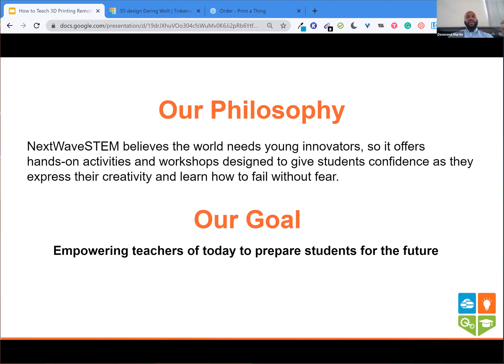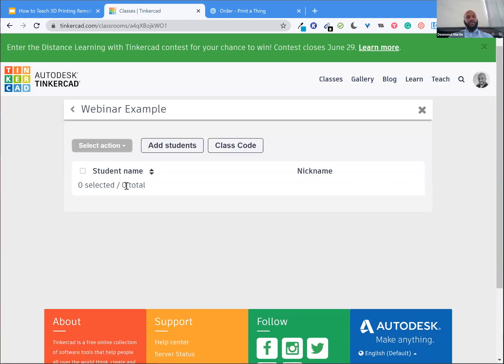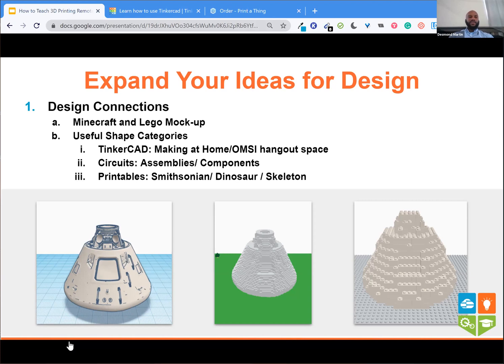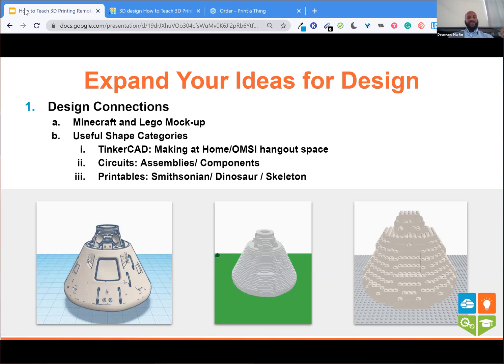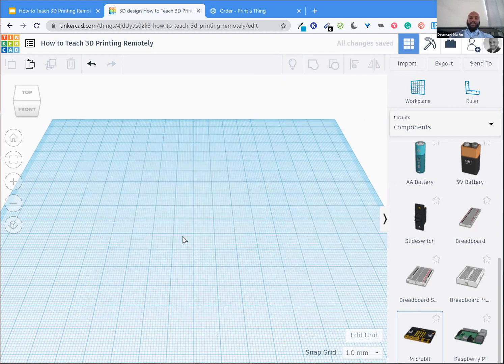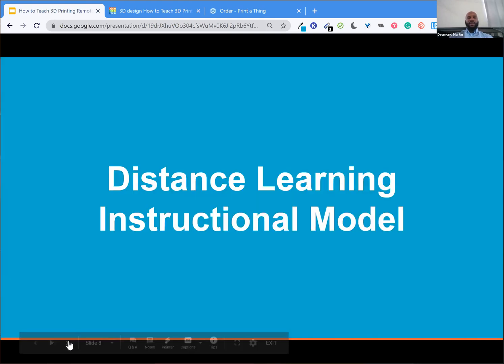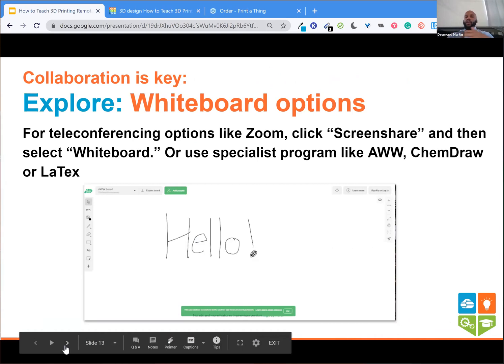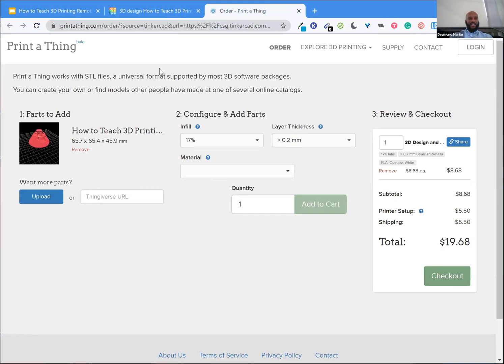How to Teach 3D Printing Remotely (5/21/2020) NextWaveSTEM Webinar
When working with students at distance, it can be difficult to keep them engaged with subjects in STEM, especially if there’s a lack of physical equipment. NextWaveSTEM’s 3d printing courses are designed to specifically overcome that challenge. Tune in as we discuss how to teach using Tinkercad remotely with your students.

Webinar Objectives:
- Learn how to use the Tinkercad(r) cloud application to teach skills in computer-aided design and 3d printing
- Understand an effective remote learning instructional model.